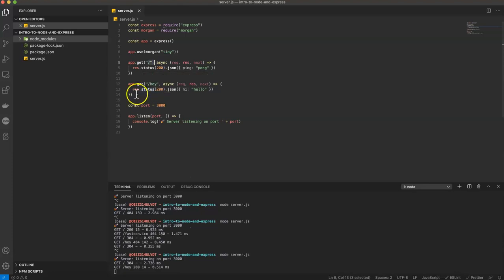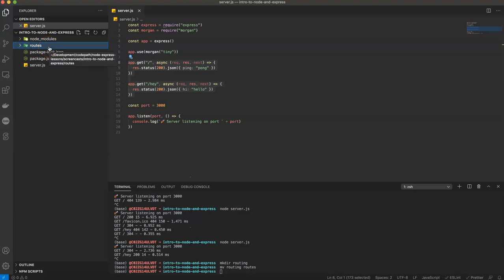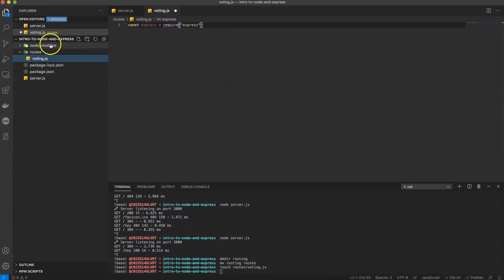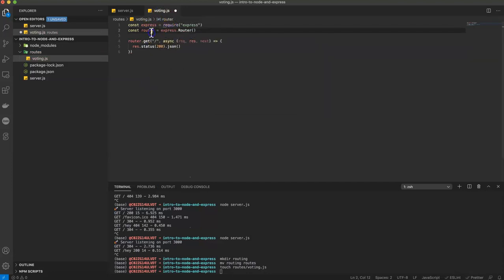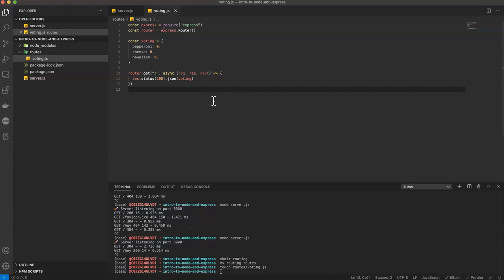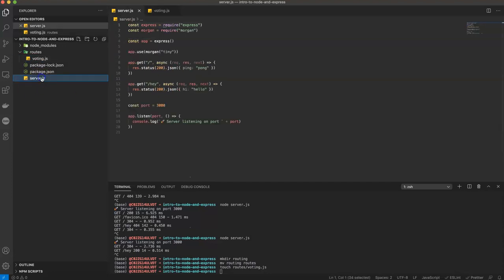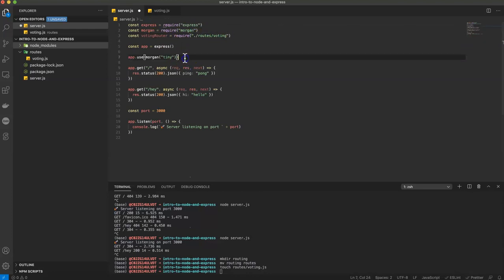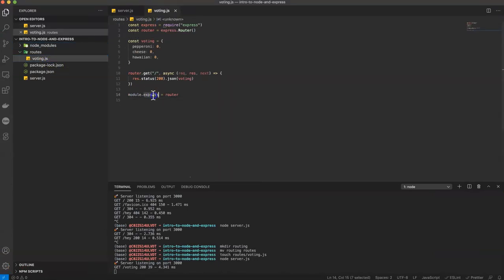2021 - Intro to Modern Node and Express Part 5 - The Voting Router